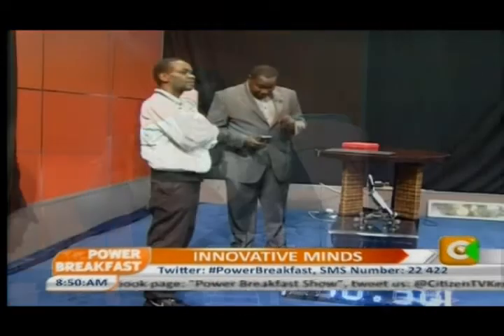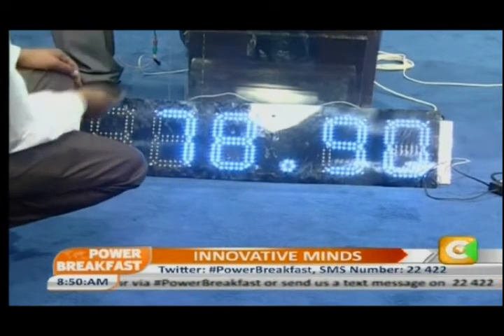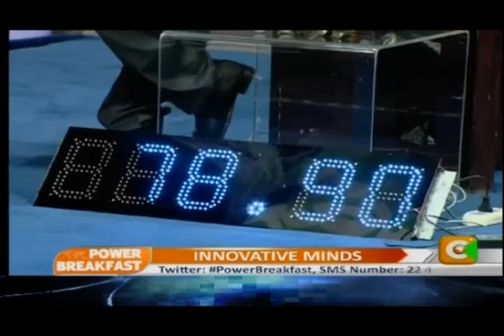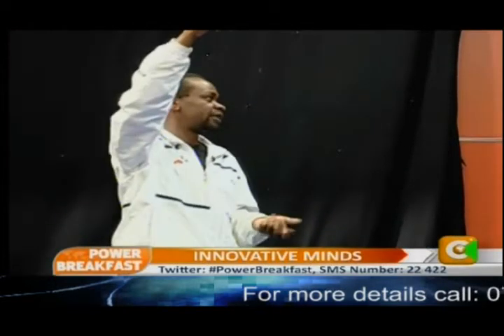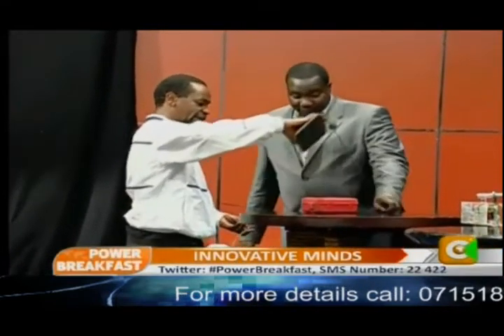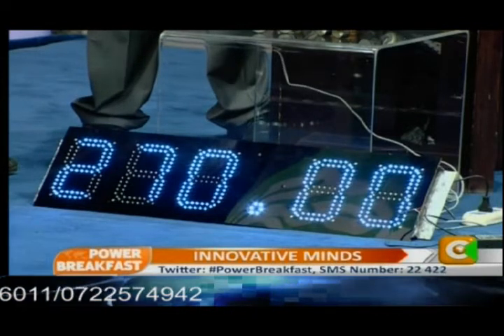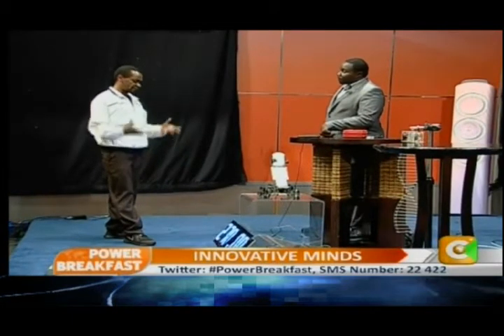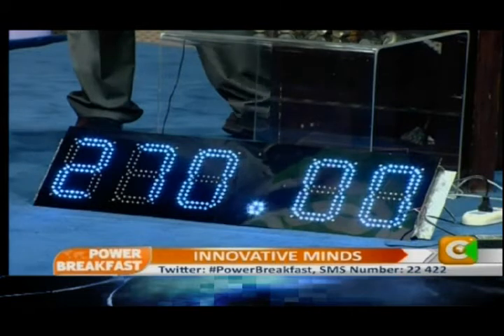Citizen TV Petrol Price Displays PS2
Super Bright LED BASED PROGRAMMABLE petrol pricing Display suitable for all weather fuel pricing. Choice of 2 colors: Red and White.